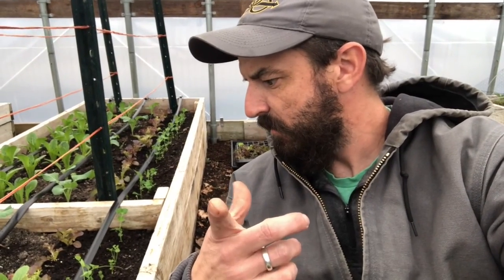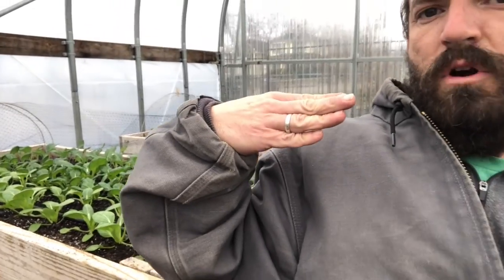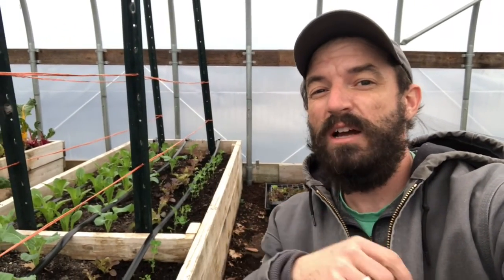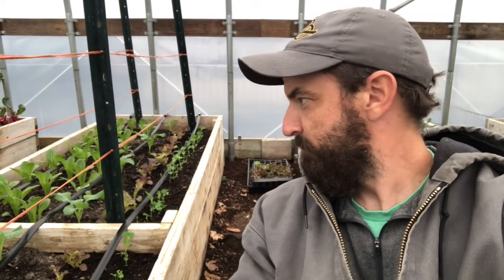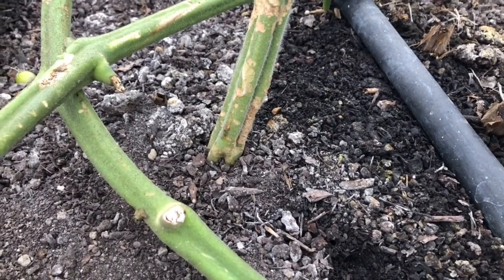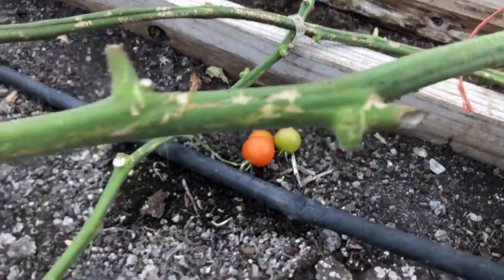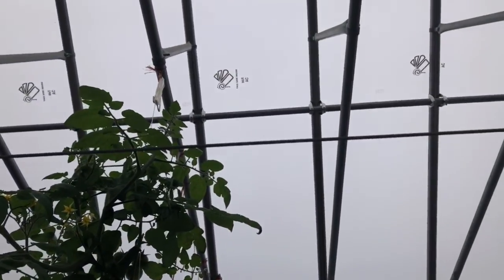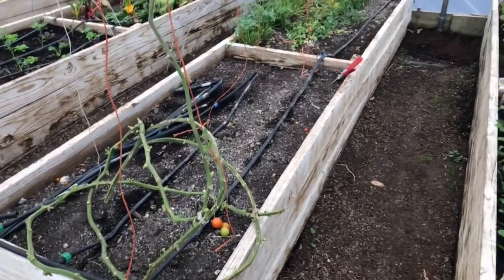Fridays From the Farm Episode 81